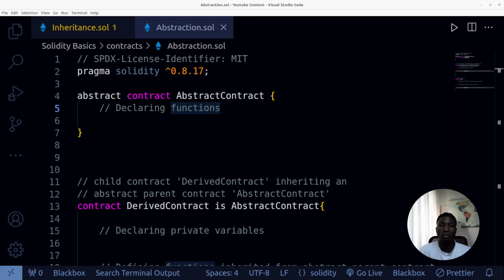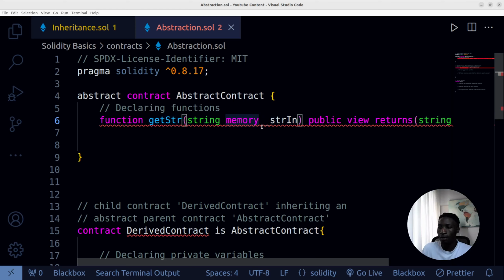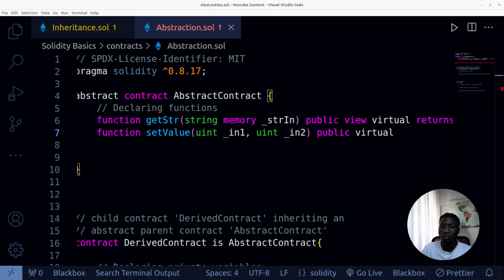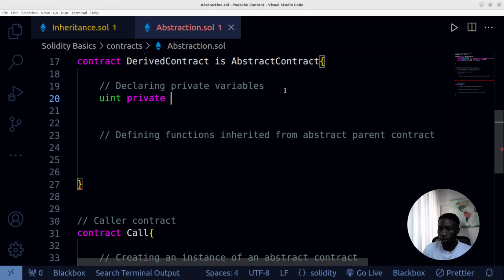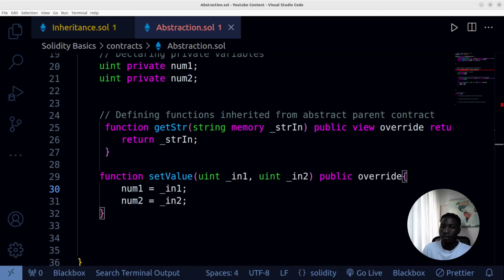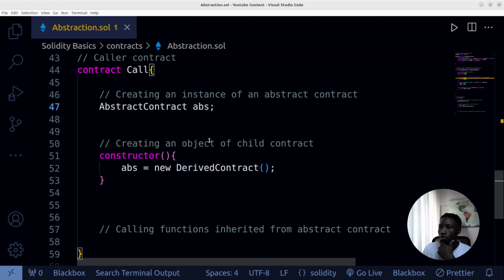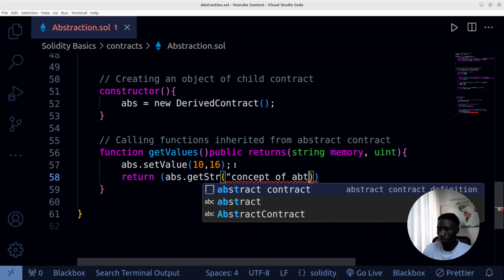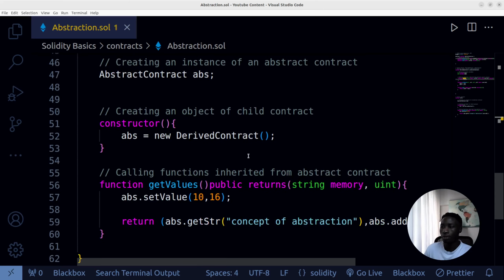Understanding Abstract contract in Solidity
Get a mastery of Abstract contracts in Solidity